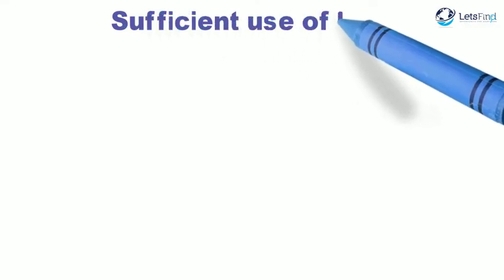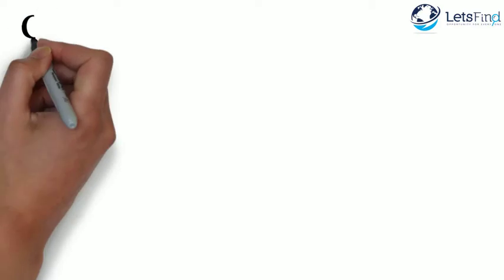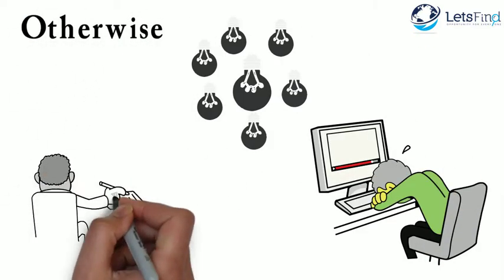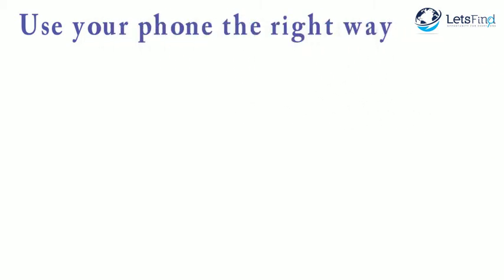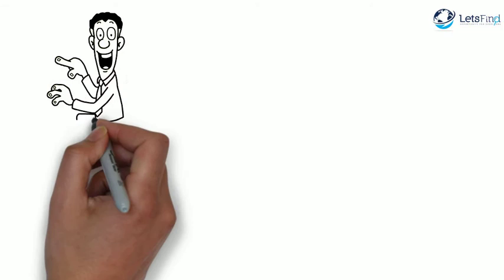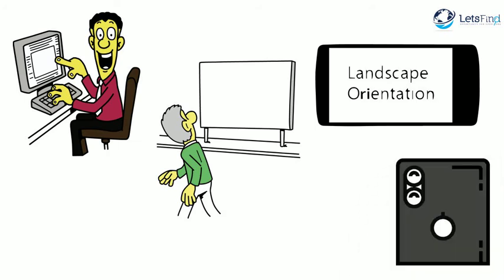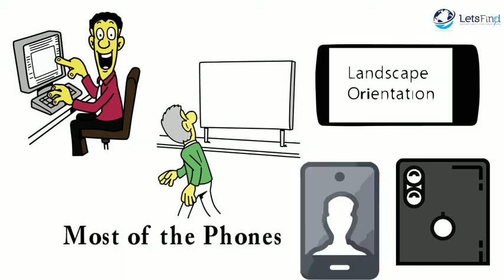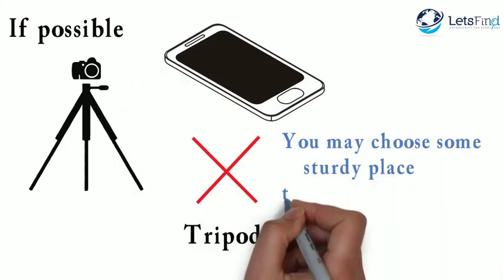How to make a quick lecture video ?